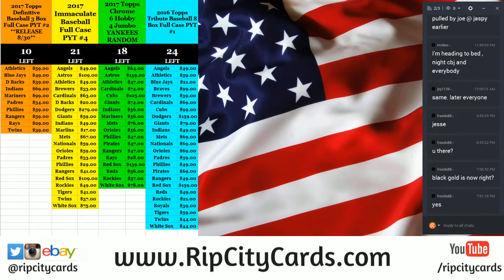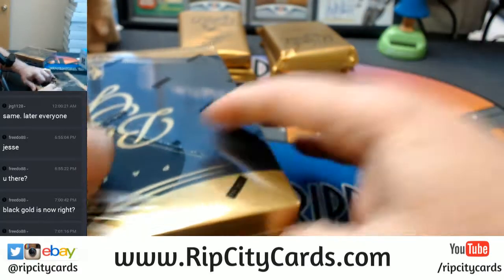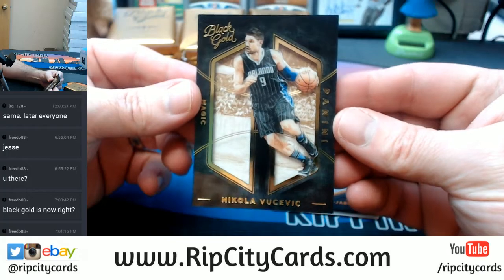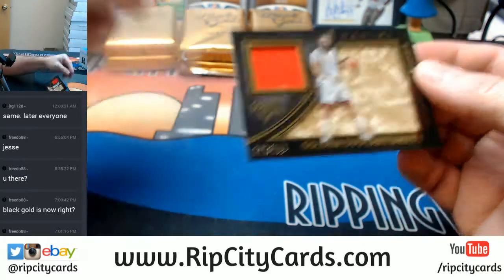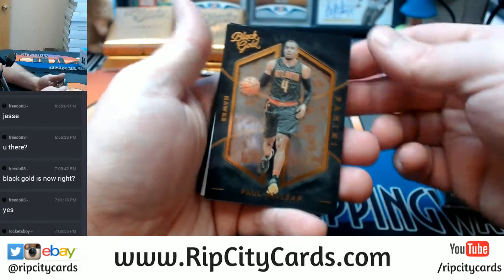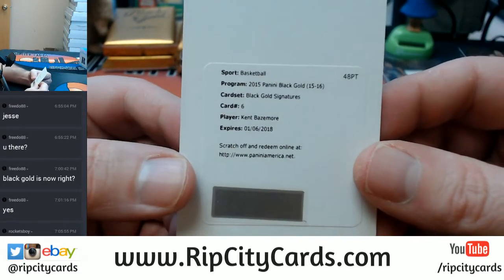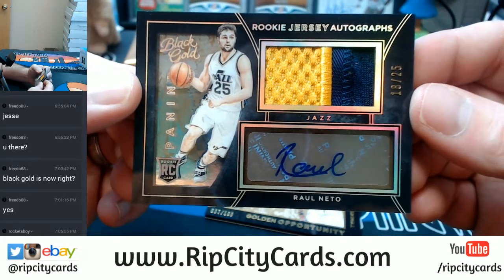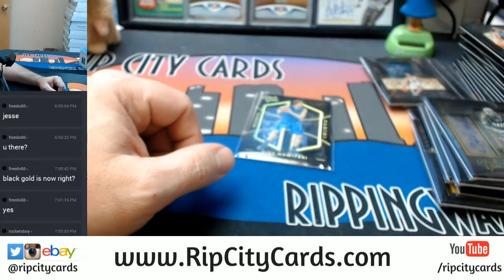Panini Black Gold Basketball 2015 16 Half Case 4 Box Break EBAY #1